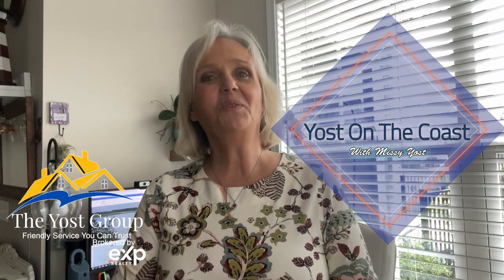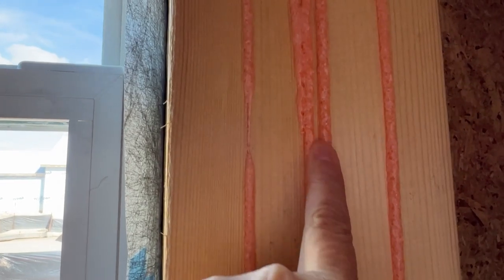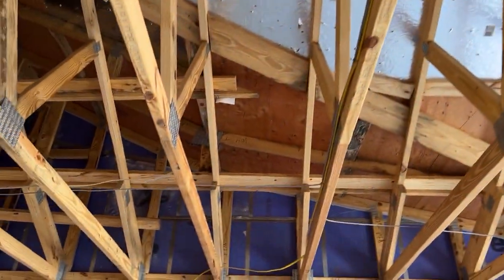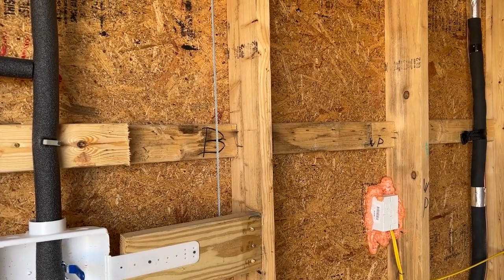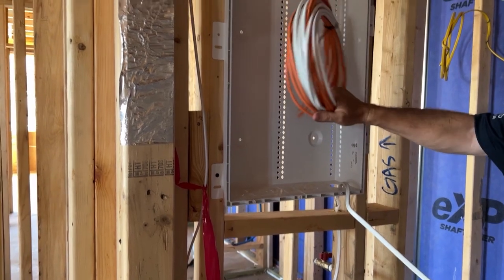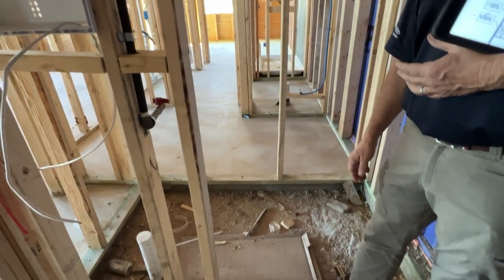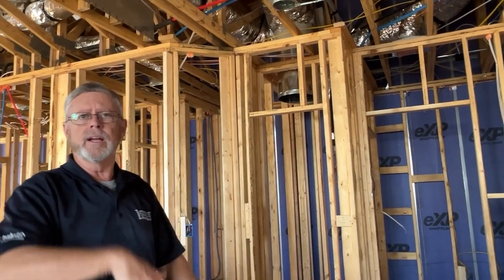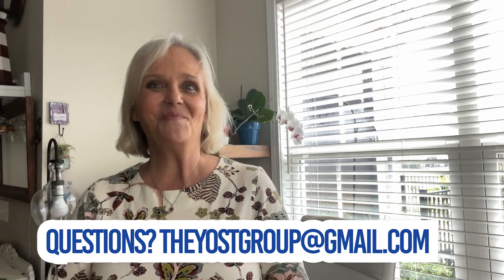How Latitude Margaritaville Builds a Home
Latitude Margaritaville HH homes are built by Mintos. Watch the highlights of a How We Build Meeting (pre drywall) with one of the Mintos Superintendents and learn what a great job Mintos does when building a home.

The Yost Group is a group of dedicated Realtors in the Greater Hilton Head, SC, and Savannah, GA areas. They are experts in Real Estate with specialties in resort communities, retirement communities, and new construction. They have helped people move to the area from all over the United States. Learn how you can live in one of the most beautiful places in the World and enjoy the dream 365 days a year.